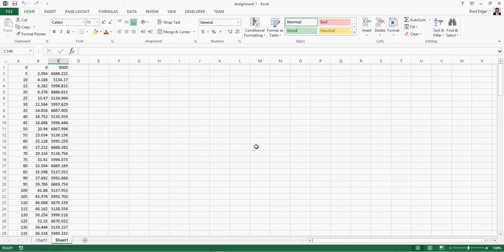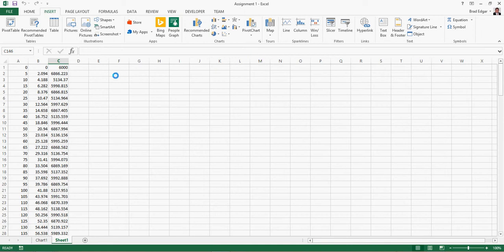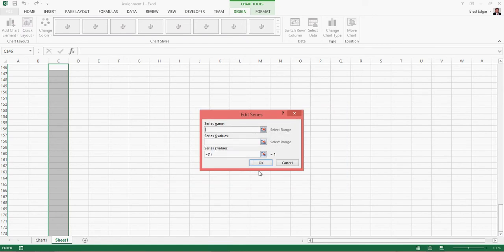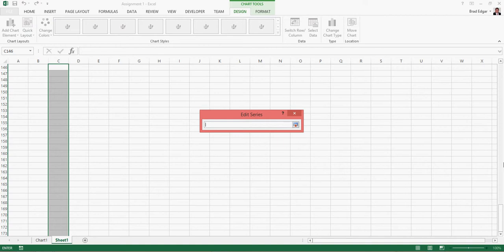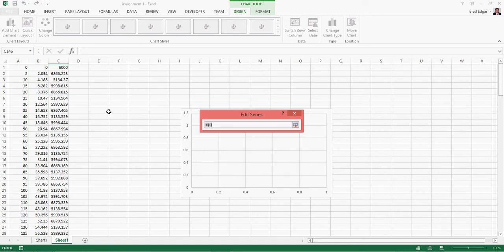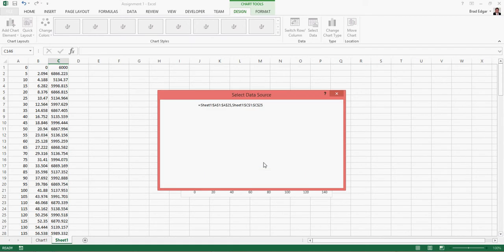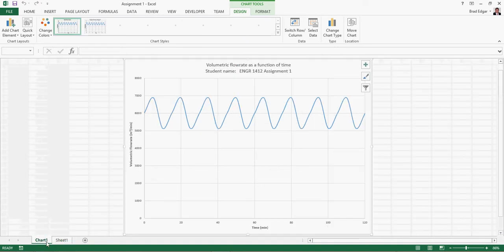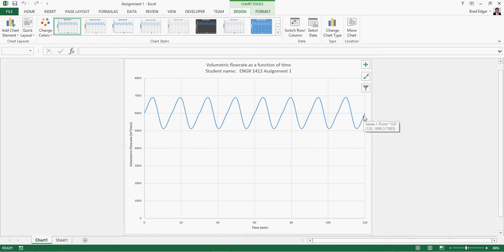Excel charting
Description